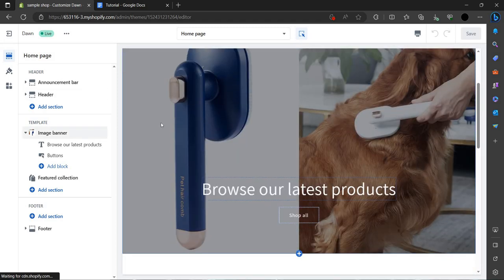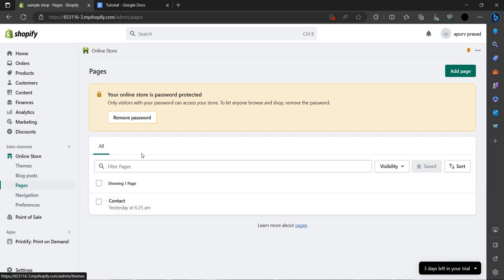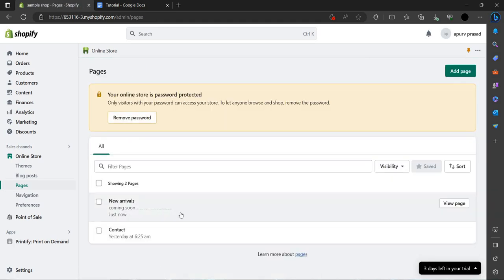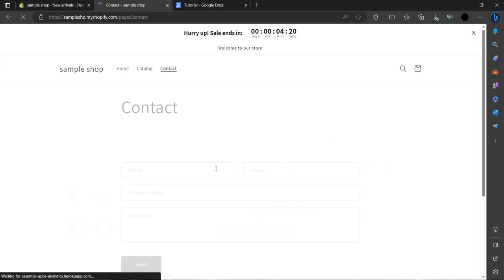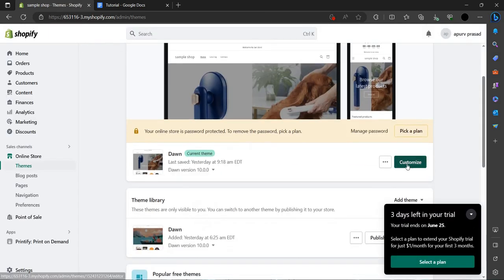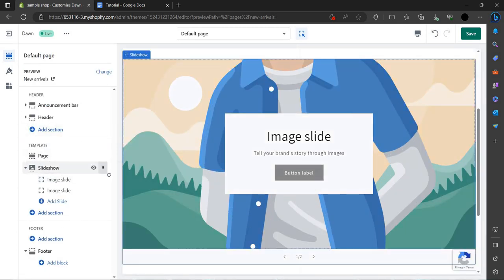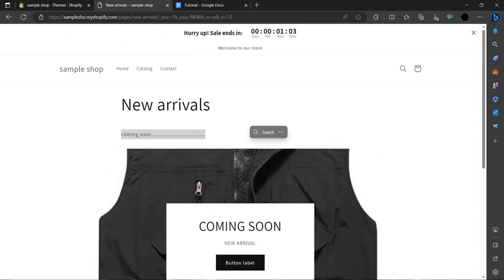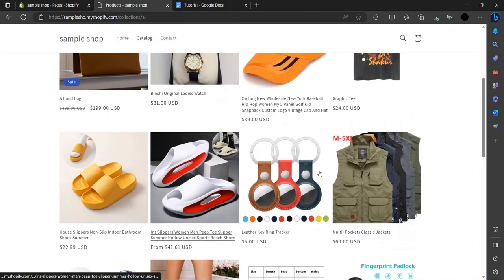How to setup coming soon page on Shopify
In this tutorial, we will guide you step by step on how to set up a professional and eye-catching "Coming Soon" page on your Shopify store.

Launching a new online store can be an exciting but nerve-wracking experience. Having a well-designed coming soon page is crucial to build anticipation and capture potential customers' attention even before your store goes live.

In this video, we will show you how to create a stunning coming soon page using Shopify's built-in features and some useful apps. We will cover everything from selecting the perfect template, customizing the design, adding countdown timers, social media integration, and collecting email leads.

Whether you're a beginner or an experienced Shopify user, this tutorial is suitable for everyone. We will provide clear and easy-to-follow instructions, ensuring that you can set up your coming soon page in no time.

By the end of this video, you'll have a beautifully designed coming soon page that will help you generate buzz, grow your email list, and create a strong foundation for your upcoming store launch.

Don't miss out on this opportunity to make a great first impression on your potential customers. Watch this tutorial now and get ready to set up an impressive coming soon page on your Shopify store.